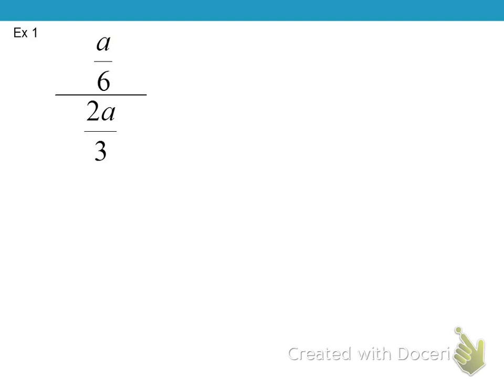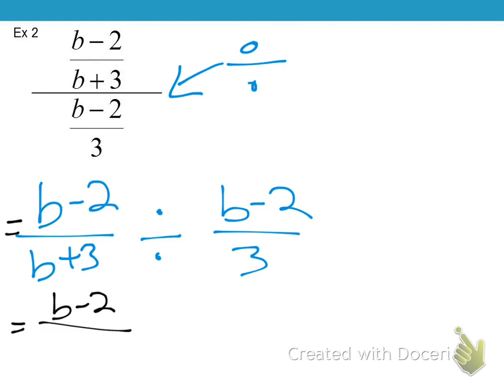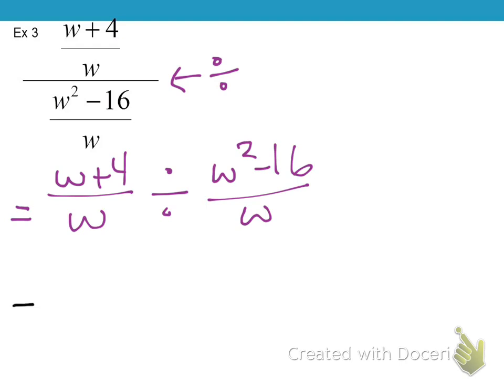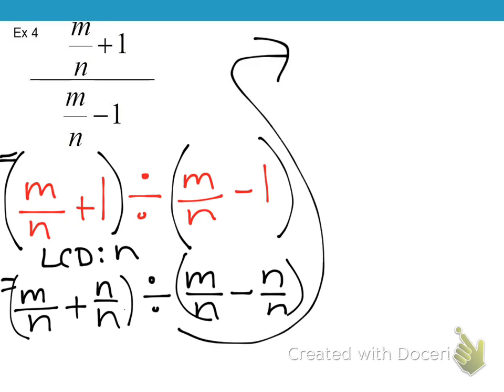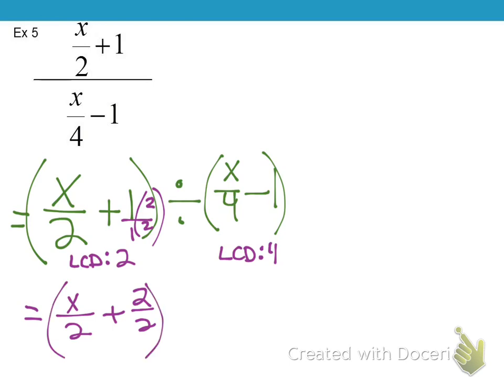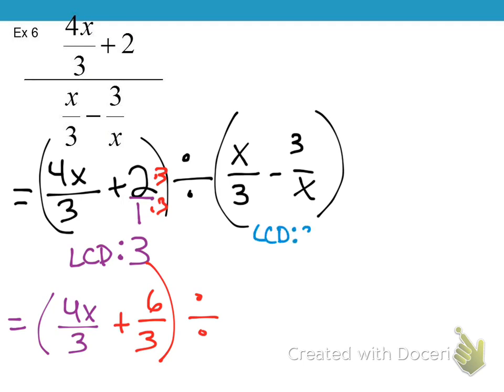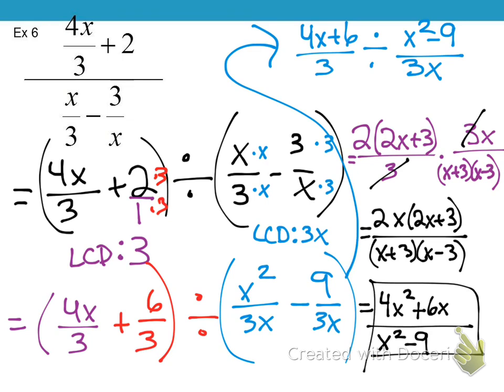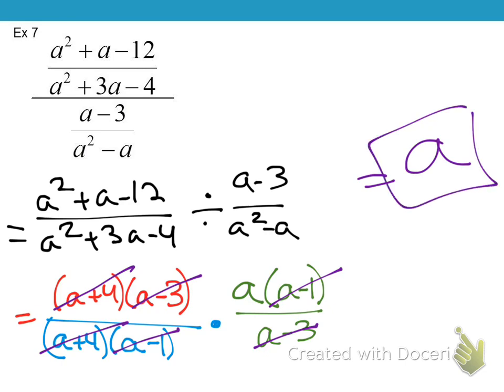Alg 1 Adv Ch 6.5 Day 1 Notes 2/21